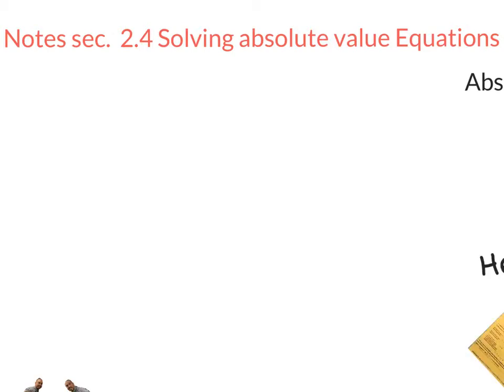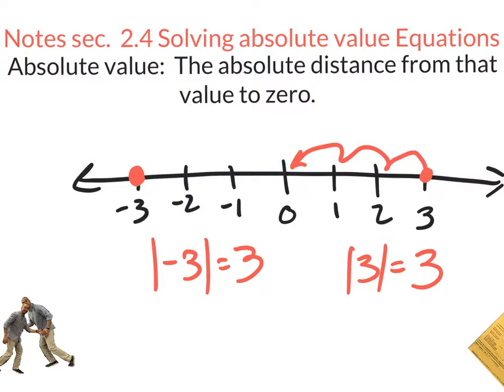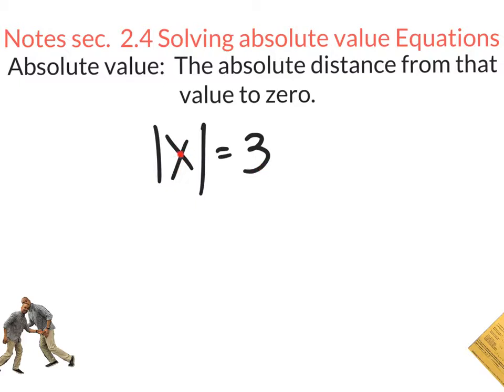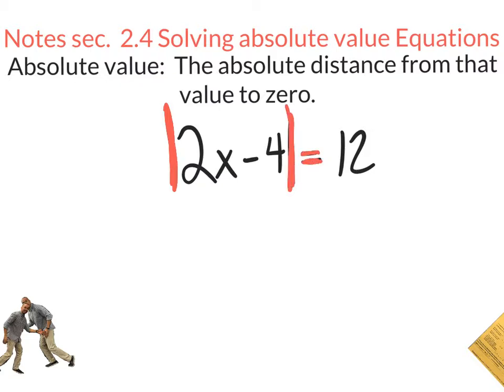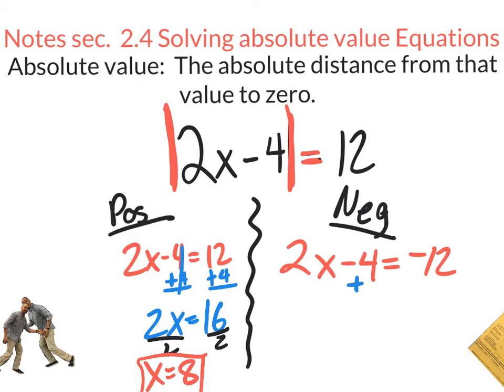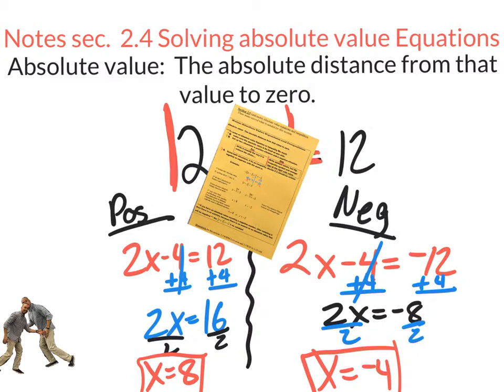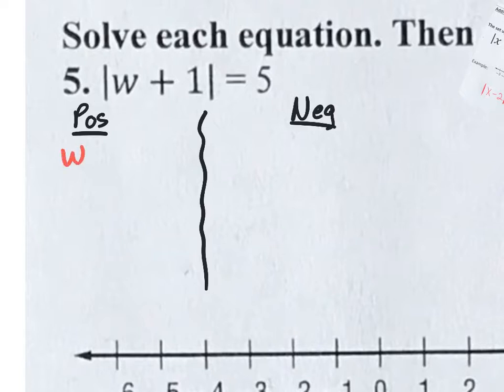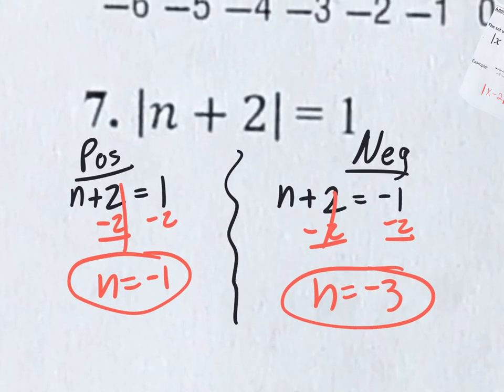lesson 2.5 absolute value equations